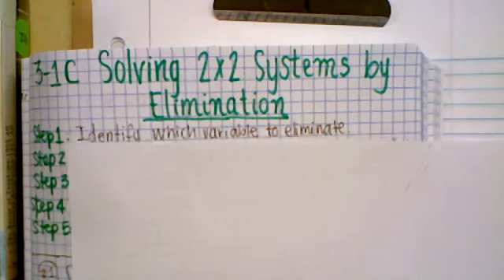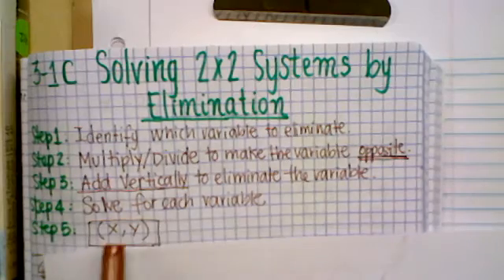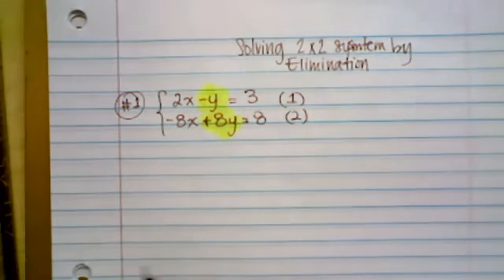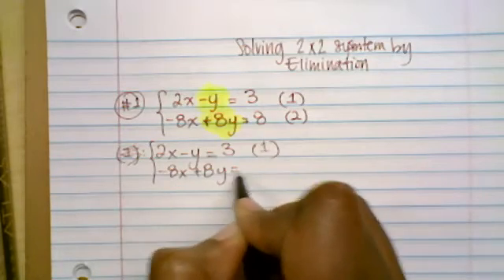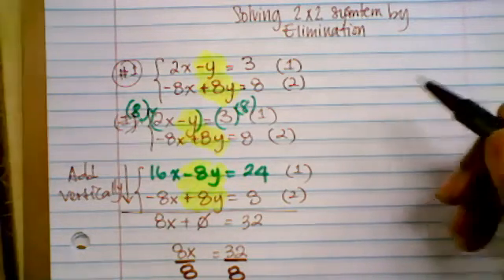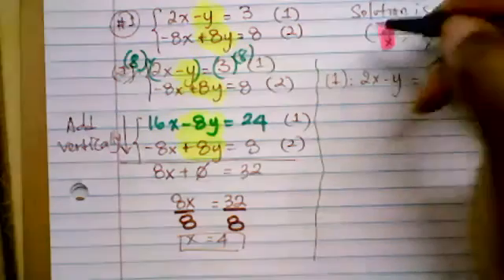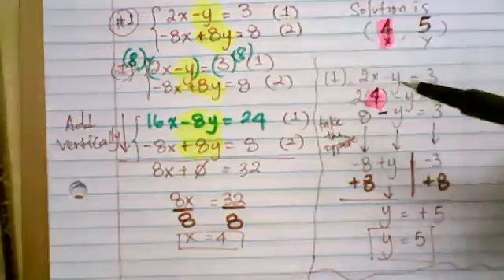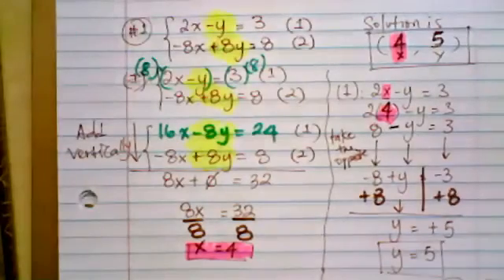Solving a 2x2 System by Elimination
Hi Everyone,
In this video, I am showing you how to Solve a 2x2 System by Elimination.